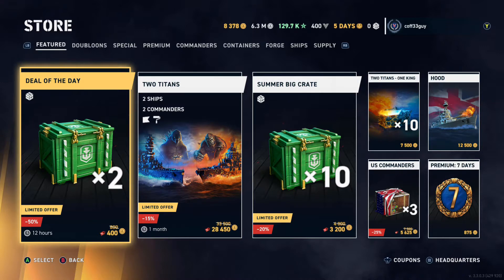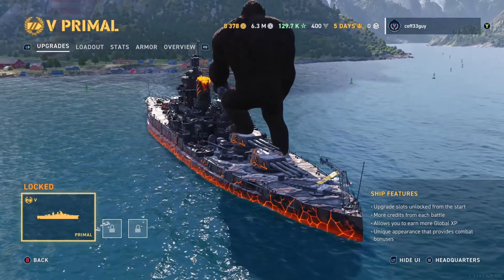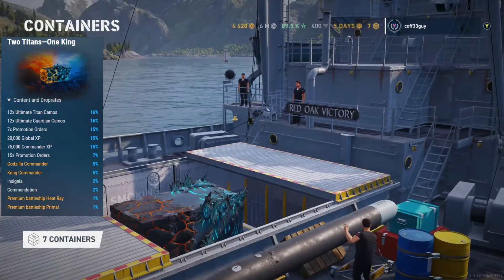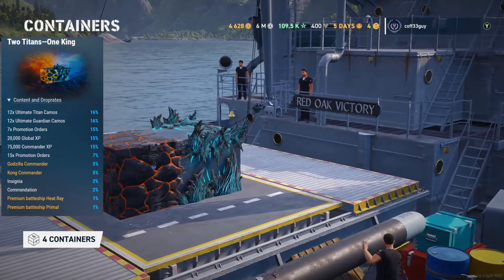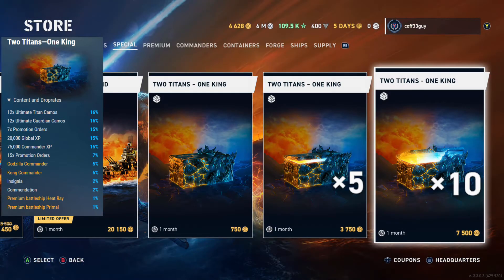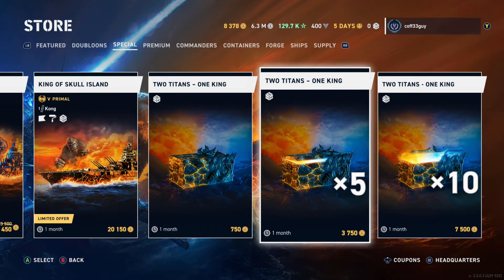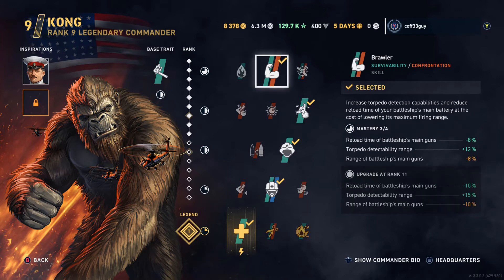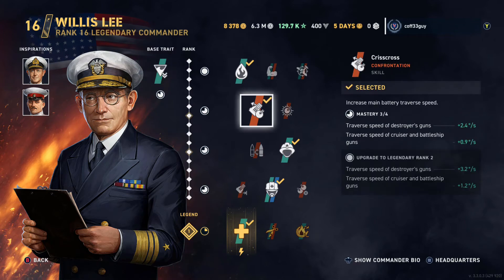Two Titans, One King: Container Opening and Commander Review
In this video, I take a look at the new two titans one king content in WoWs Legends, open 17 crates and talk through the commanders.